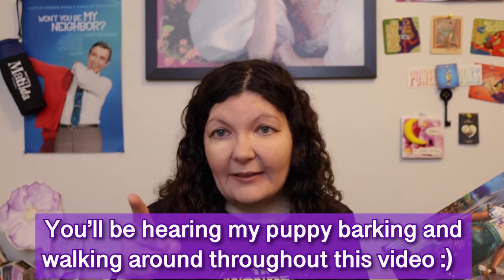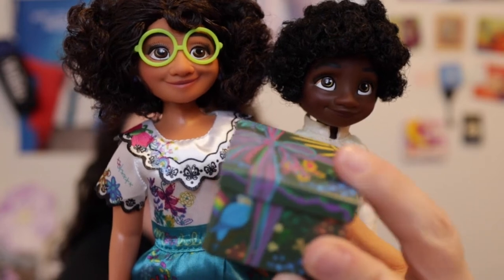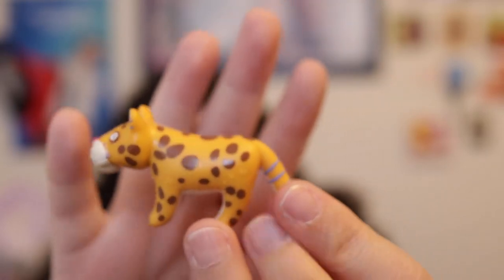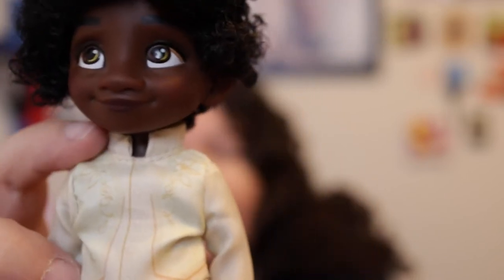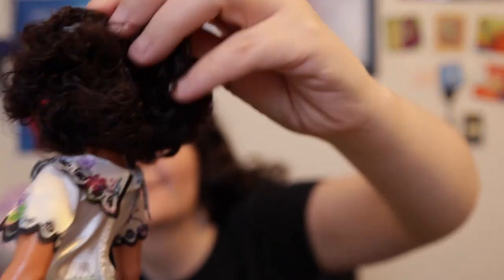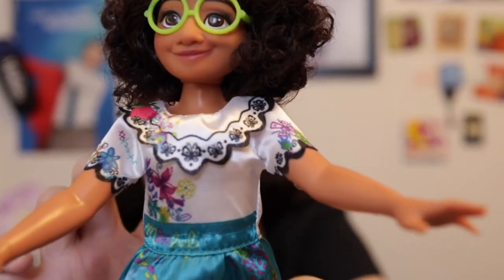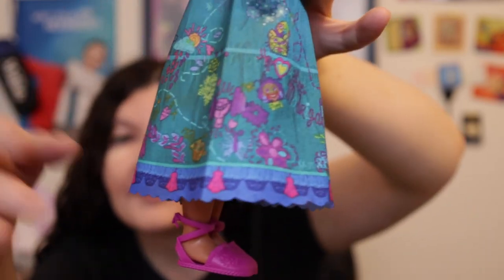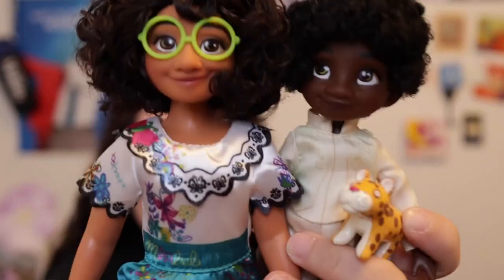NEW Encanto Mirabel & Antonio Gift Ceremony Story Set by Jakks Pacific & Disney Target exclusive!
NEW Disney Encanto Mirabel & Antonio Gift Ceremony Story Set by Jakks Pacific exclusively at Target!

What do you think of this set? Will you be getting it?

Here is the US link to the exclusive Target set: